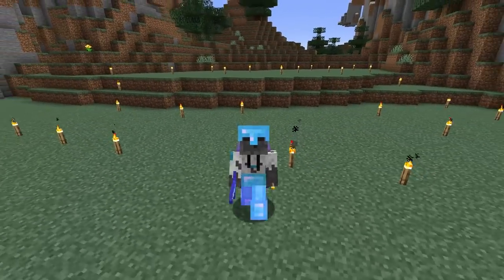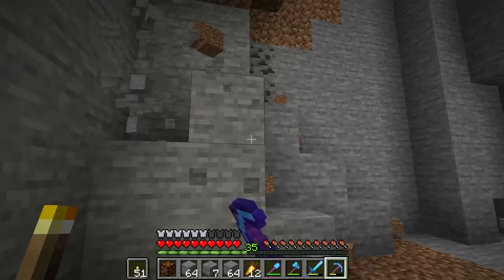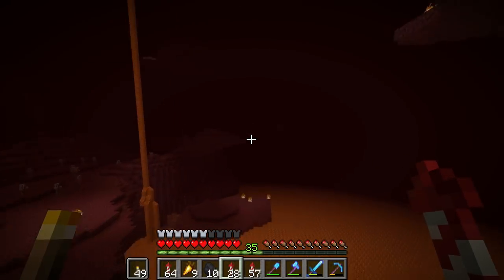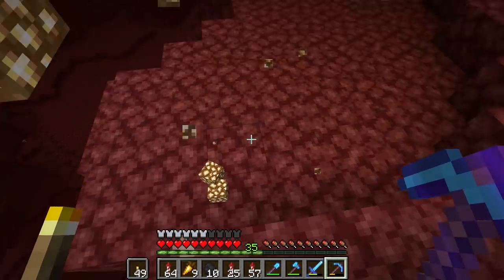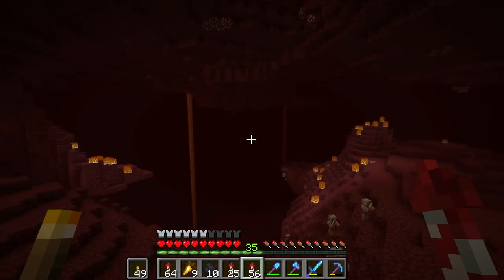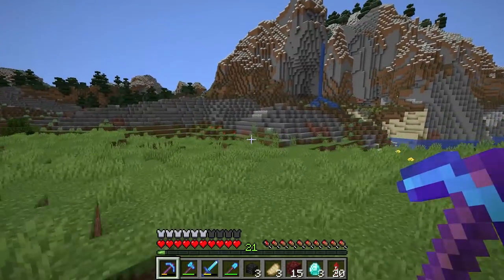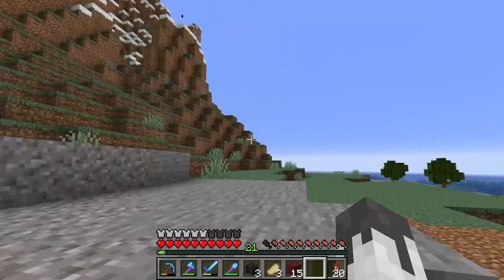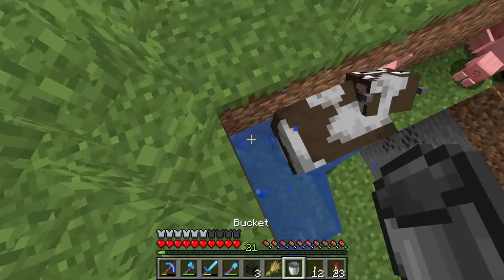iJevin Plays Minecraft - Ep. 11: BEE'S!!!! (1.15 Minecraft Let's Play)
►––– Description –––◄
Welcome to my let's play for Minecraft 1.15, the Buzzy Bees update! In this Minecraft 1.15 let's play we will be exploring all the new features 1.15 has to offer!  This Minecraft let's play will last until Minecraft 1.16 is released!

►––– Support –––◄

►––– Links –––◄